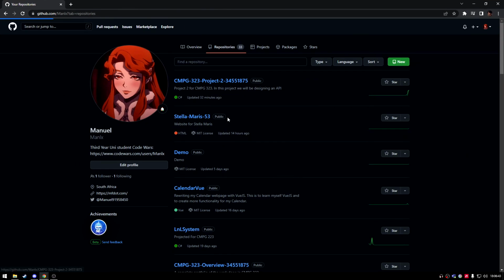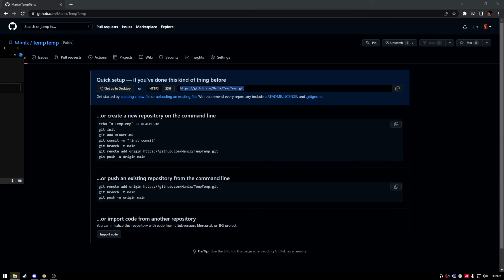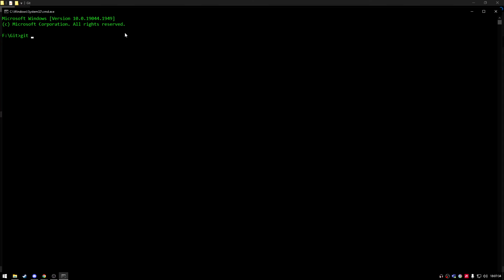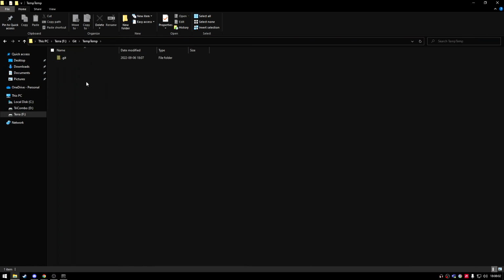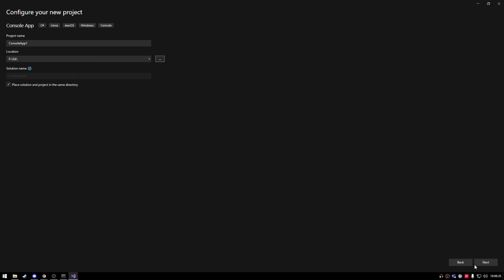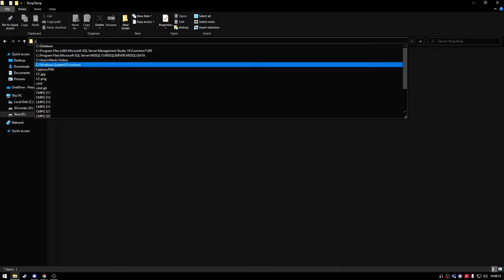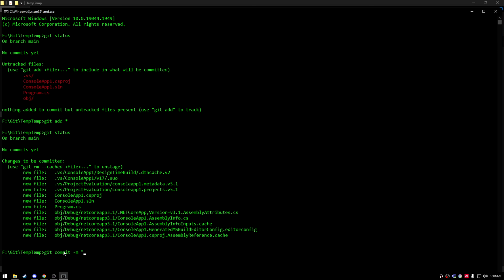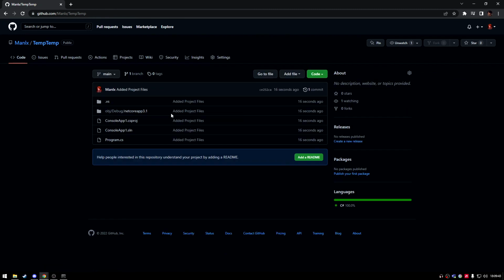Add Project to Repo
Just a quick video where I create a Repository and Project and then add my Project Files to my repository to push it to remote